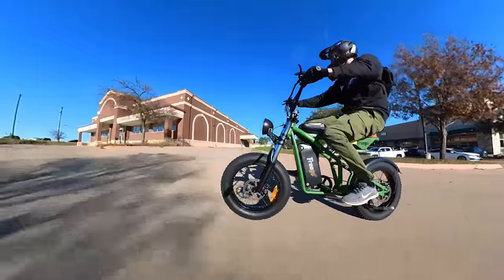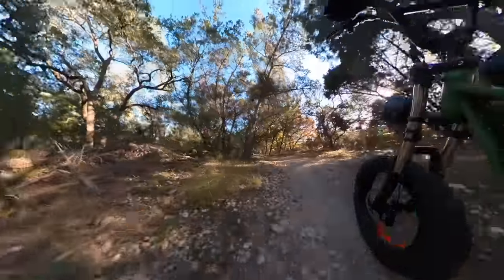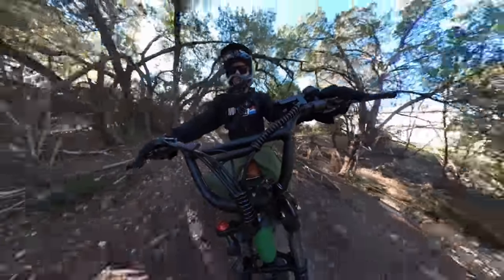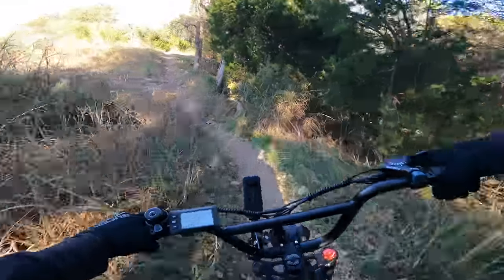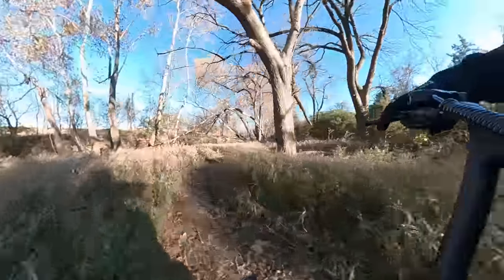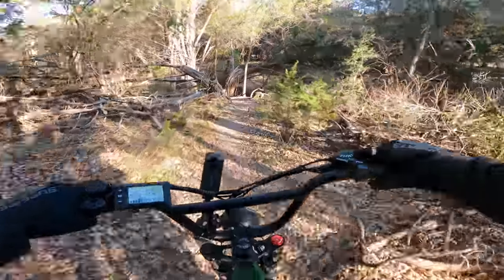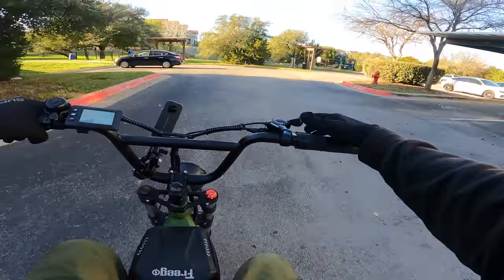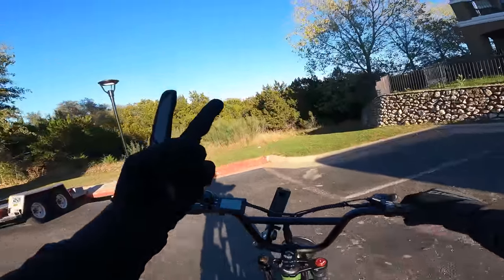Trail Testing a More Affordable Super 73